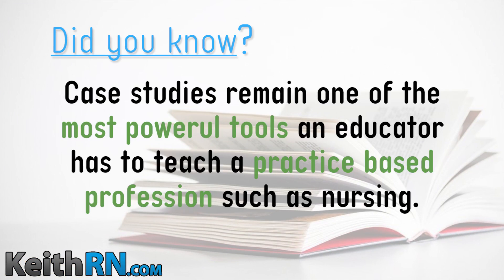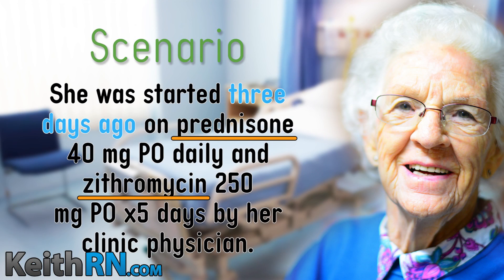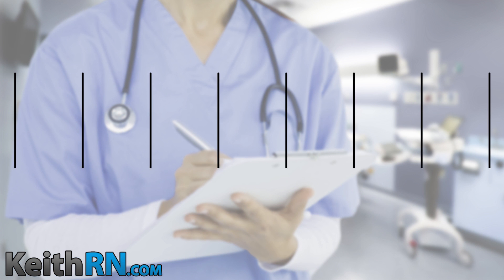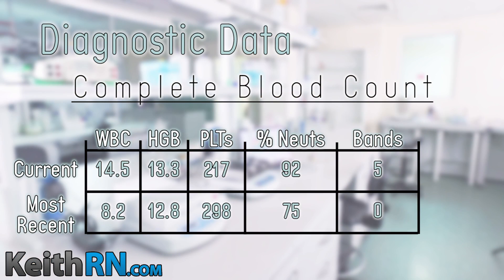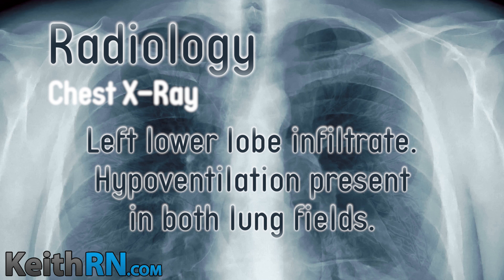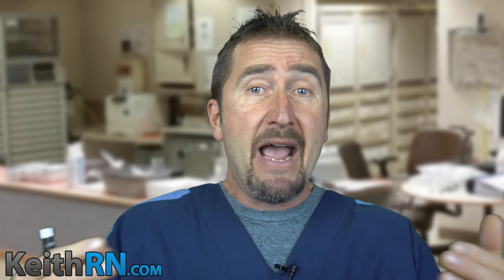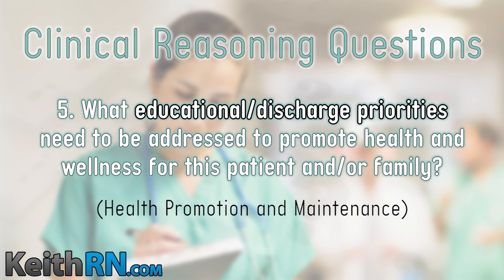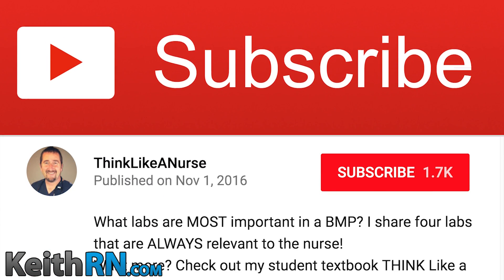COPD/Pneumonia SKINNY Reasoning Case Study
Rock active learning as an educator or if you are a student, use this written case study with fully developed answer key to understand this essential content and put it all together to think like a nurse!

Want more topics?

If you are a nurse educator and want the keys to the kingdom and get access to over 200 case studies, and clinical reasoning tools check out my new all-inclusive membership